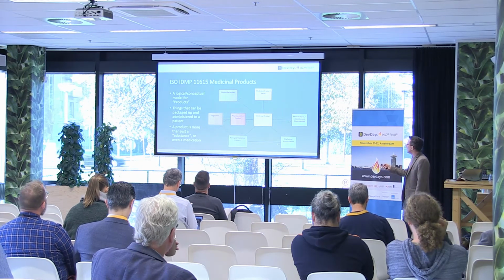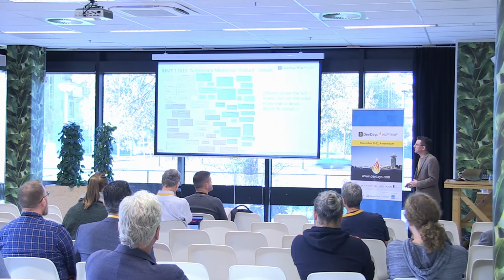Rik Smithies - Pharma on FHIR | DevDays 2019 Amsterdam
EMA and FDA are extending FHIR for their upcoming SPOR and PQ/CMC projects. Prepare for those by exploring the new Medication Definition set of resources. These cover the scope of IDMP and regulatory information for the Pharmaceutical industry and will form the next generation of drug submission in Europe.